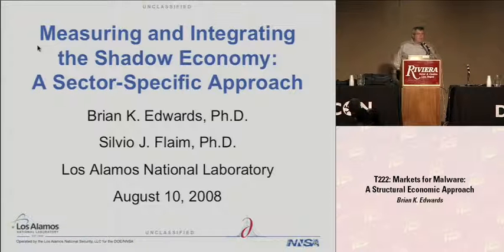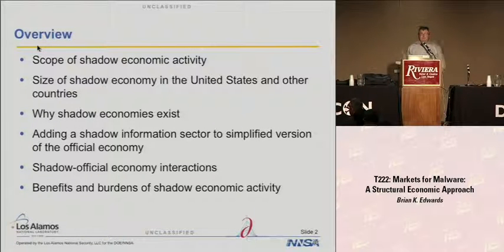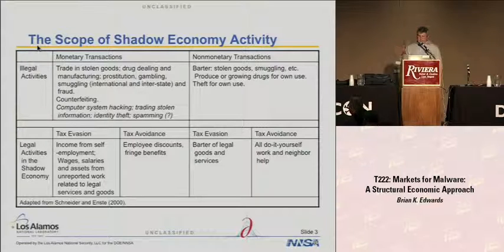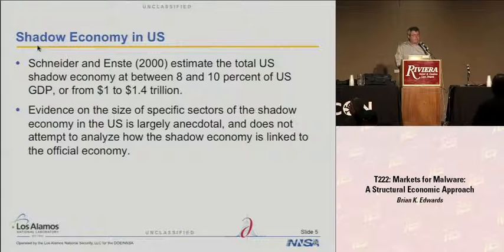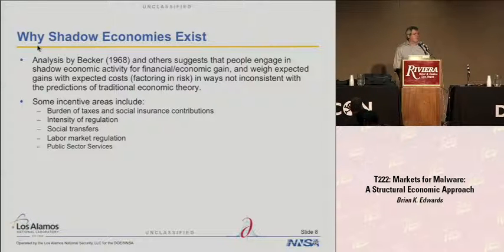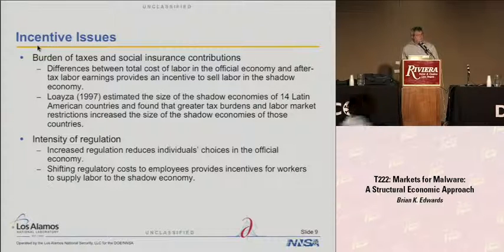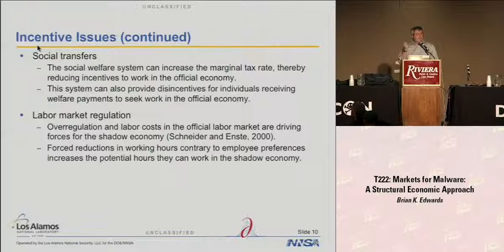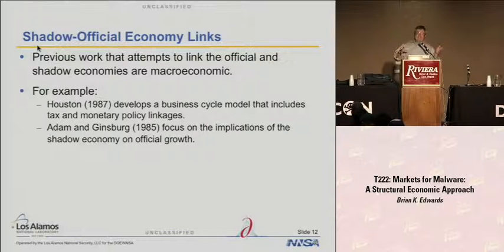DEF CON 16 Hacking Conference Presentation By Brian Edwards - Markets for Malware - Video and Slides